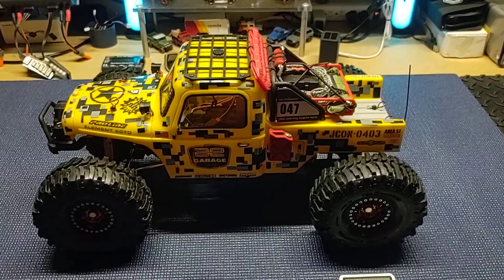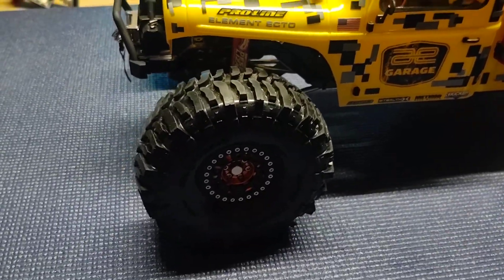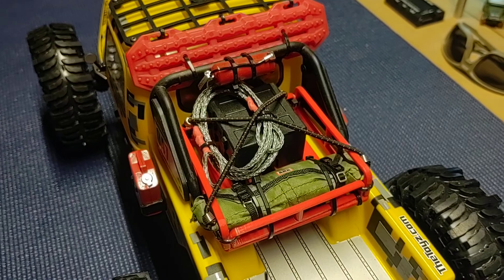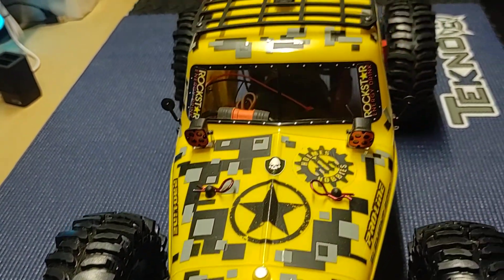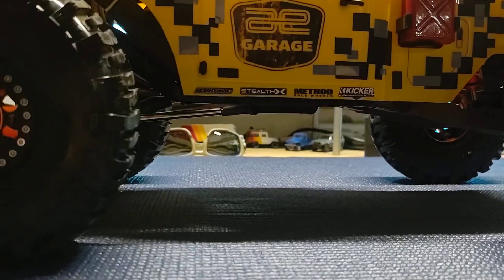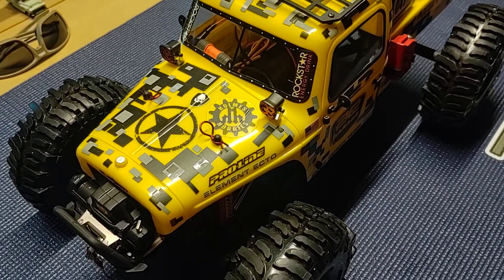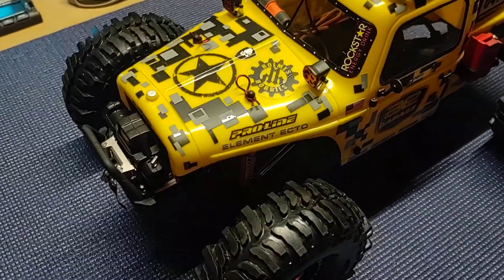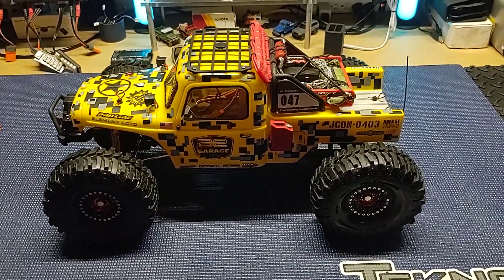Element Enduro Ecto full custom RC truck crawler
Element Ecto custom